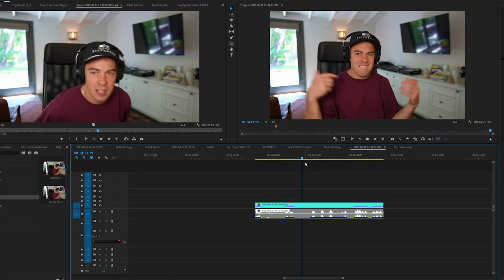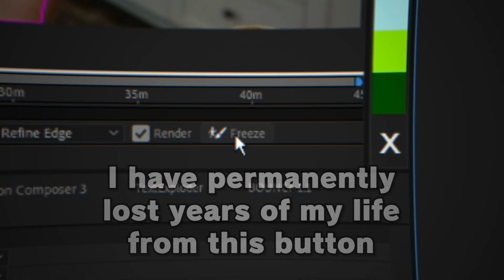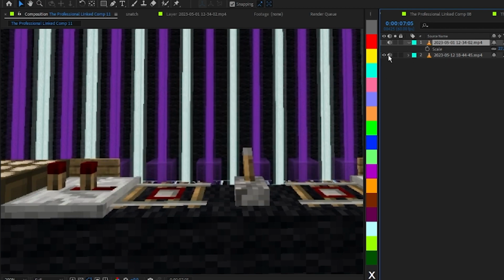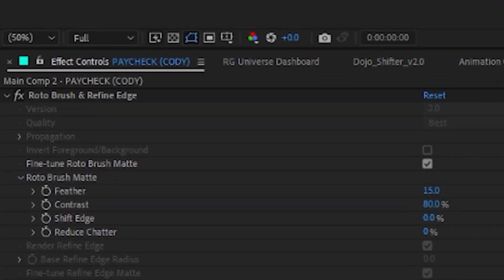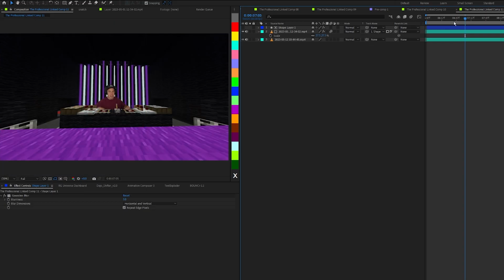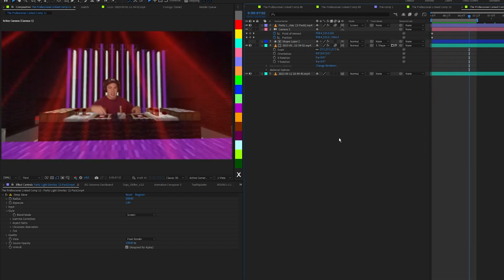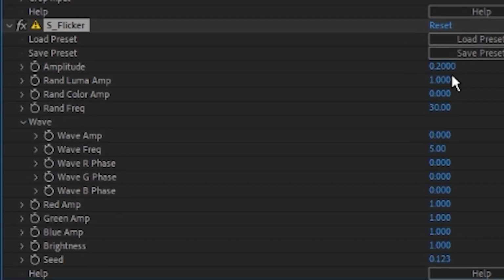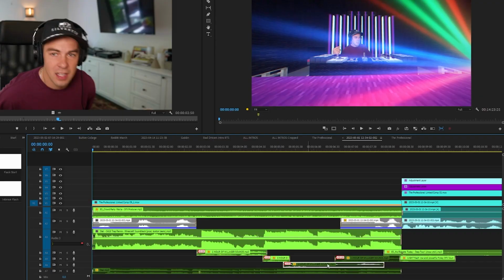Make A Minecraft Edit In 5 MINUTES - After Effects Tutorial (No Plugins)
Breakdown and tutorial on my recent Minecraft themed intro for Cody Ko.